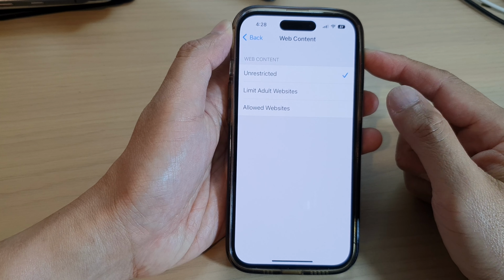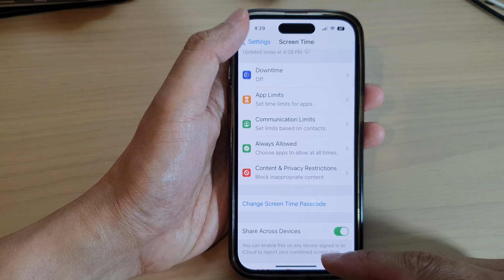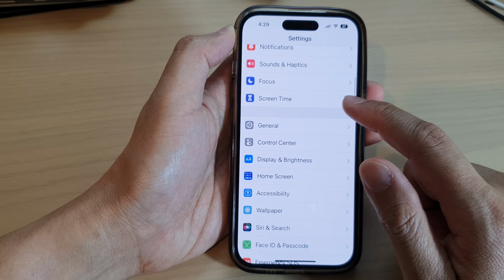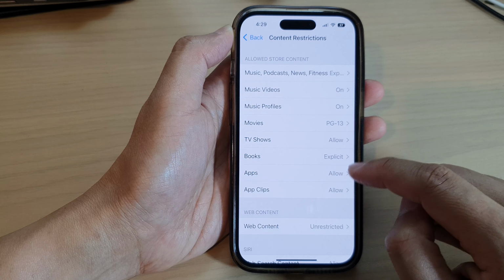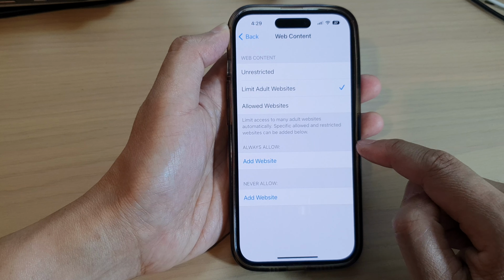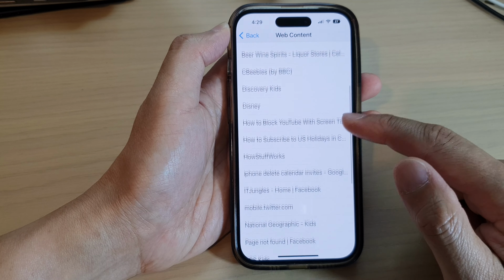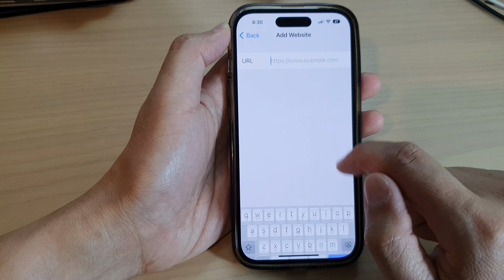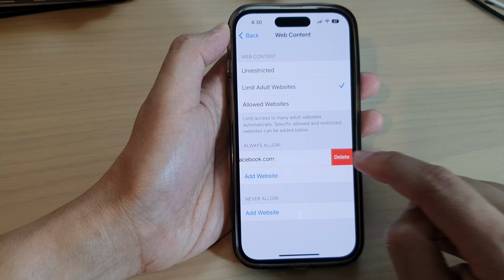iPhone 14/14 Pro Max: How to Set Web Content Restriction & Limit Adult Websites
Learn how you can set web content restriction and limit adult websites on the iPhone 14/14 Pro/14 Pro Max/Plus.